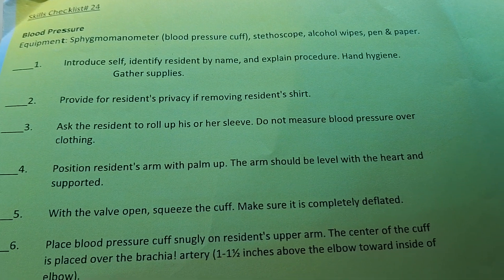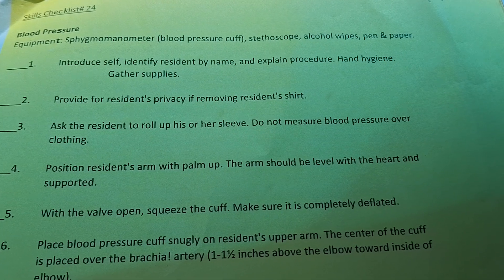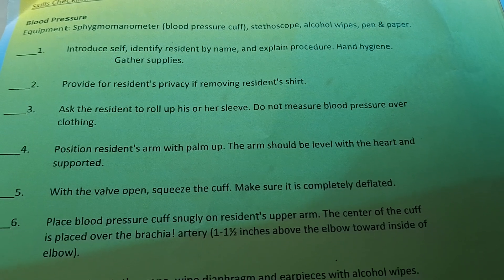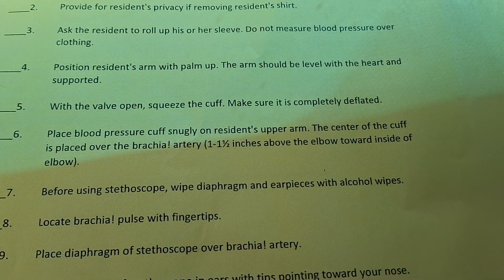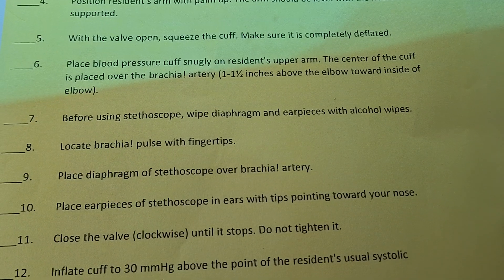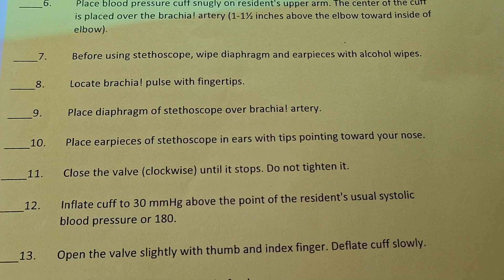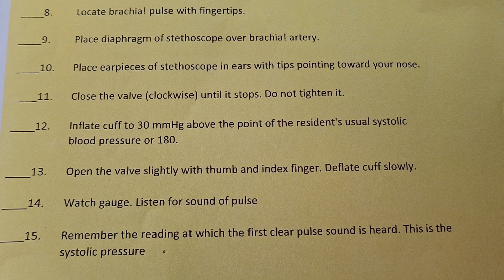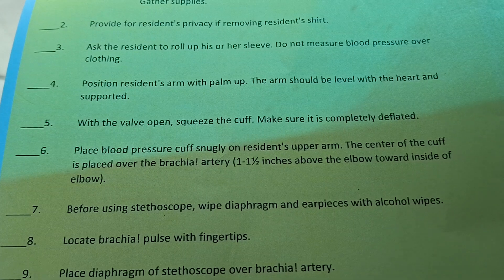CNA SKILL CHECKLIST #24 BLOOD PRESSURE!